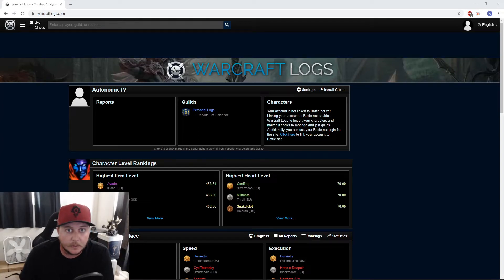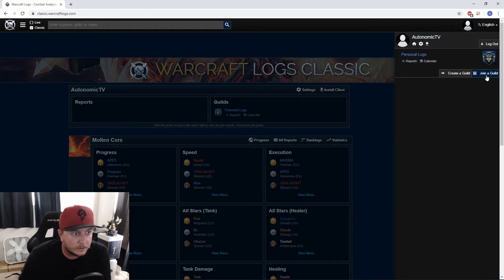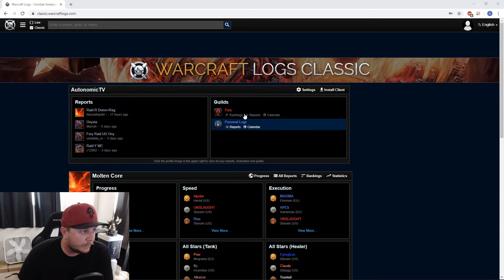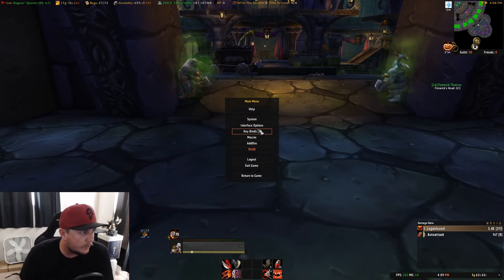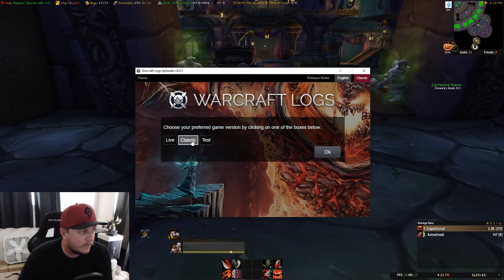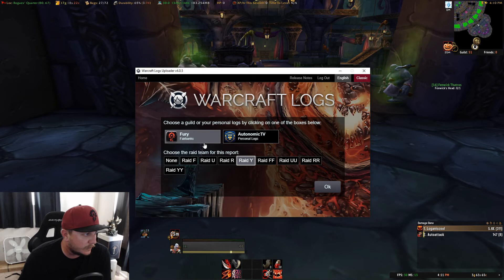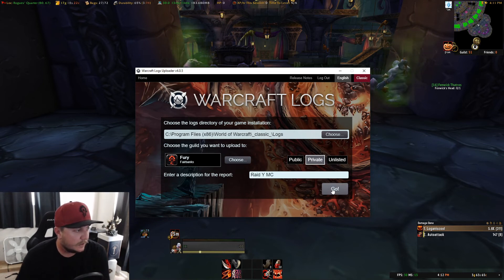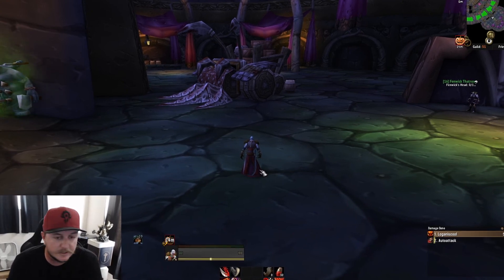How to upload Warcraft Logs Classic WoW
Just a quick guide on how to upload logs for classic wow. I've had a lot of issues logging and it took a bit of time to dig through and figure out how to do it correctly. This is for you so you can get it right the first time!